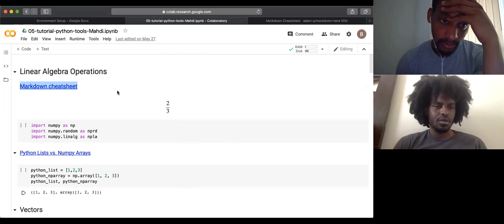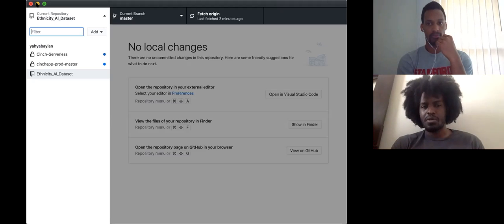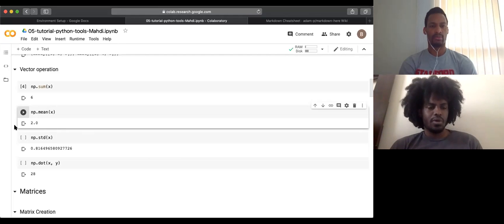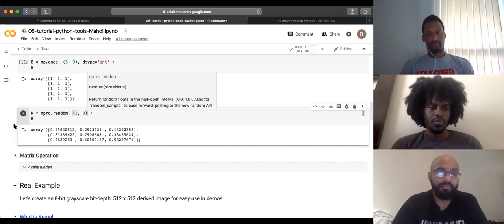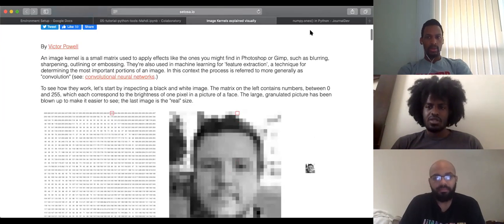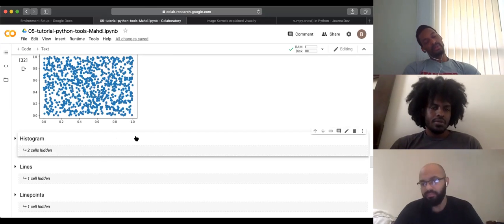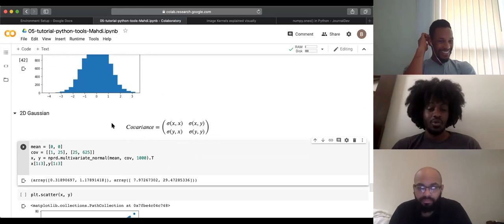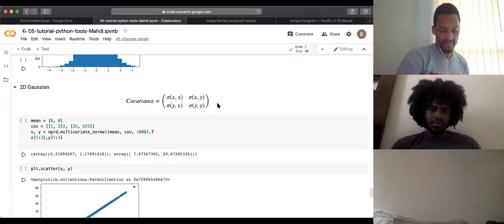L02: Jupyter Notebook Tutorial